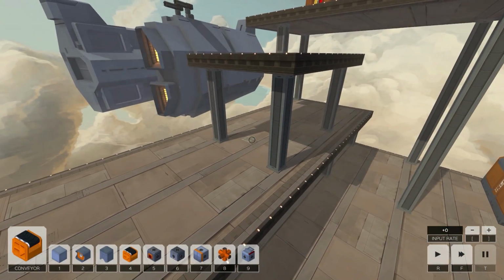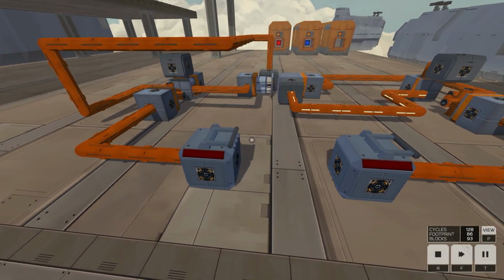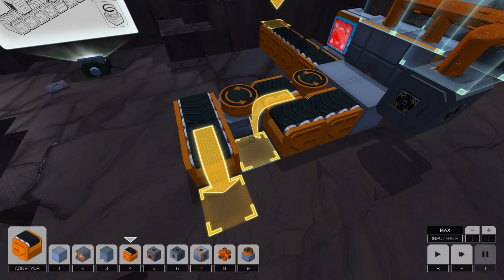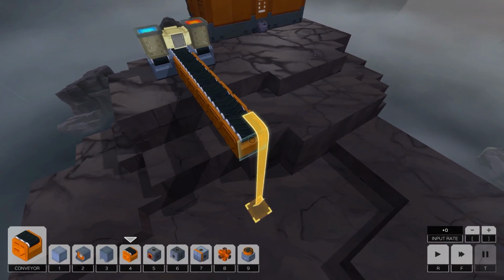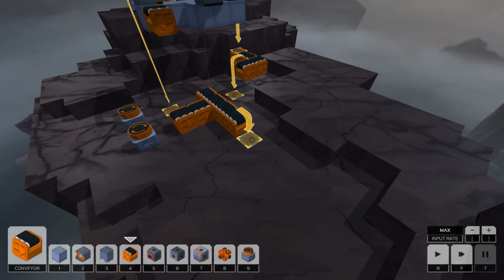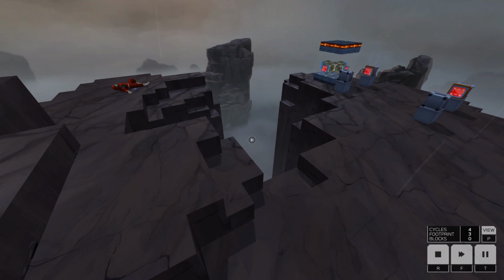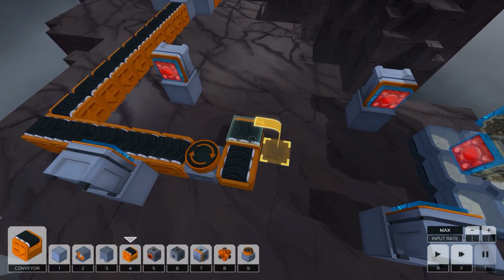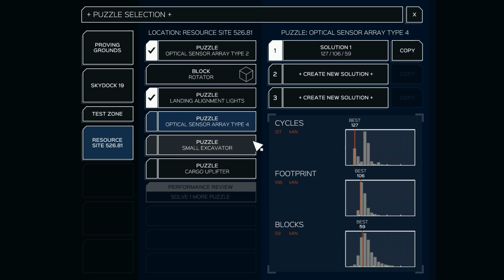Simple Logic and Bigger Factories! (Infinifactory #03)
Hey everyone back again with Infinifactory! This is a puzzle game where we attempt to build various assembly factories for our alien overlords! Today we are looking at some basic logic circuits as well as continuing to build more complicated assemblies!

Bossa Antigua, C-Funk, Floating Cities, Funky Chunk, Matts Blues, Protofunk